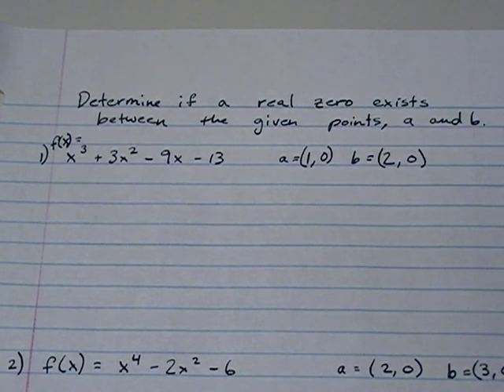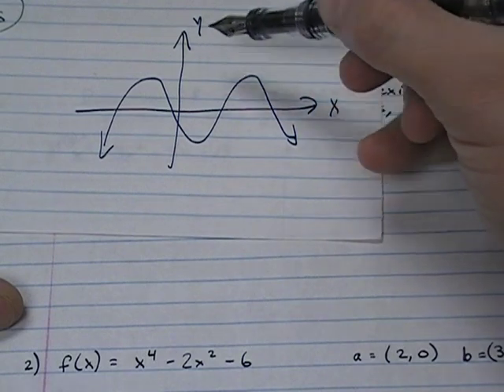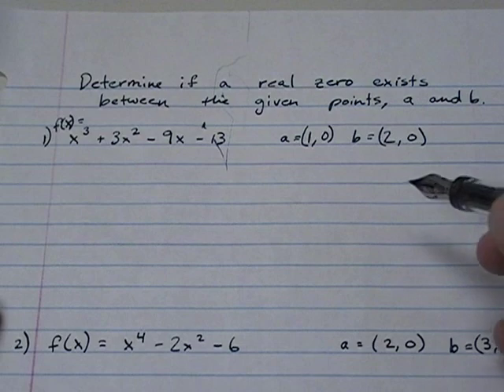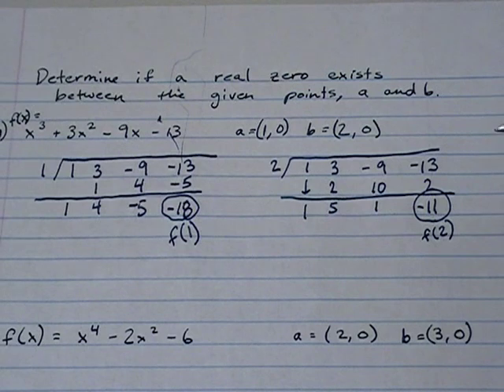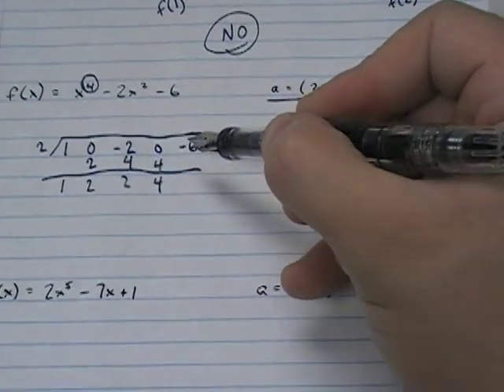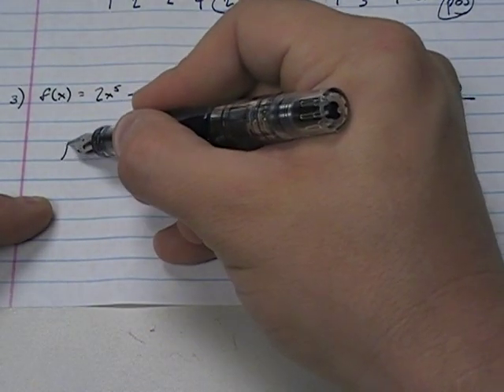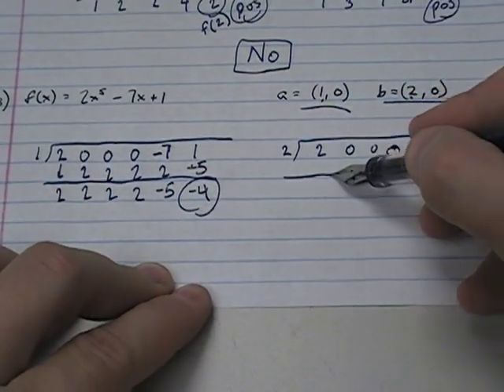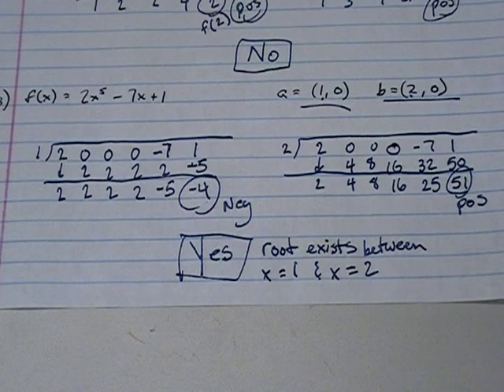Using the intermediate value theorem to determine if a zero exists between 2 points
This video details how you use the intermediate value theorem (college algebra or pre-calculus)